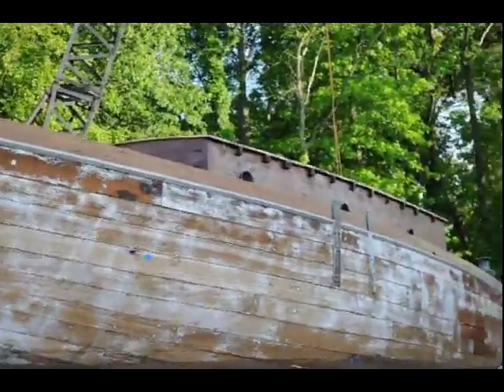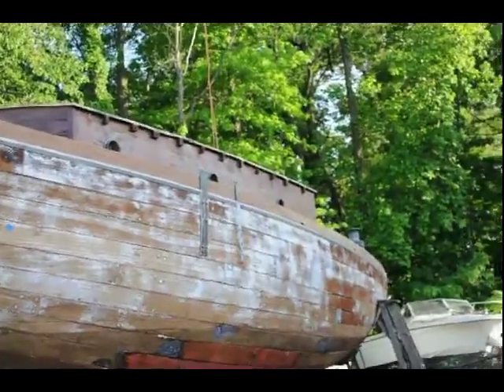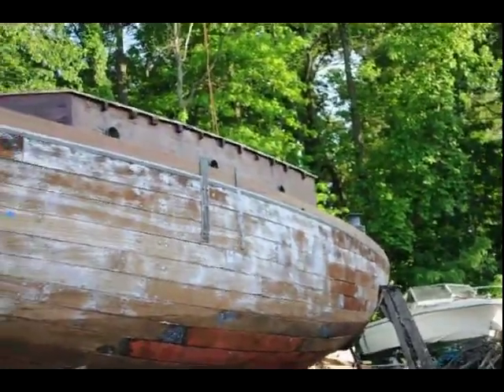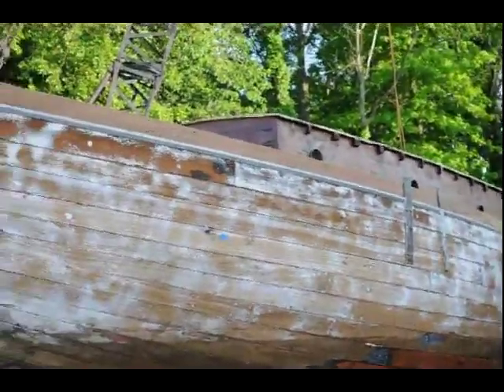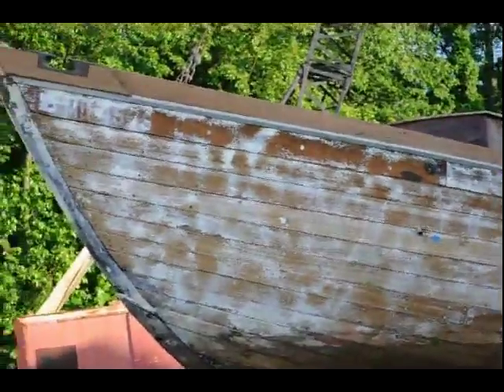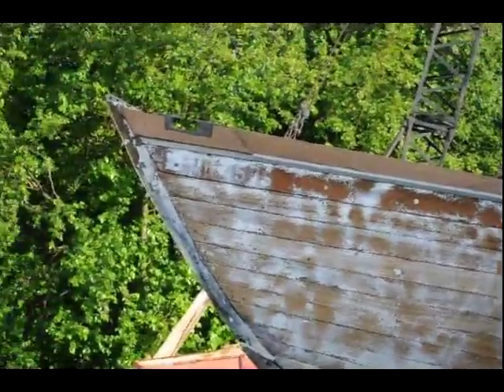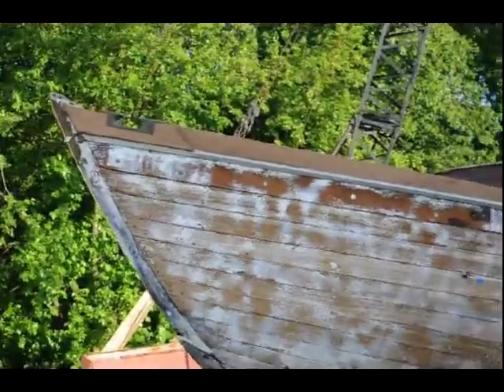Wood boat restoring part using West System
Restoring a 30' 1941 wooden boat.